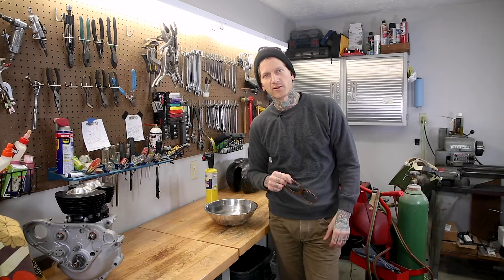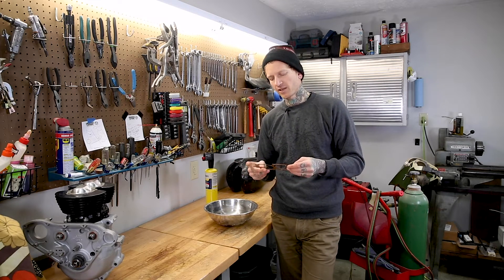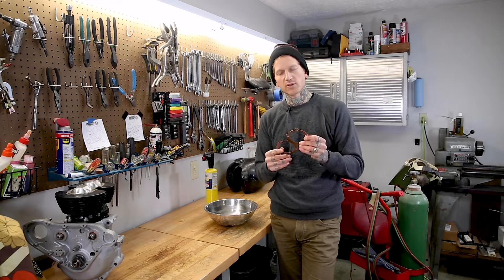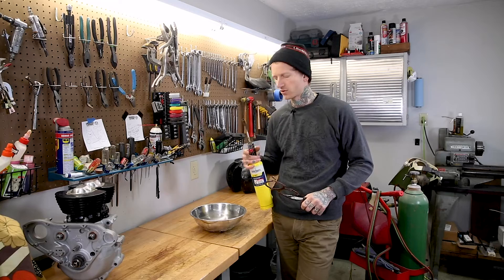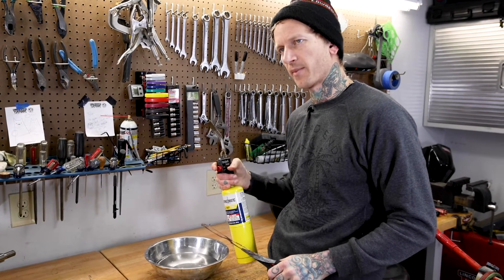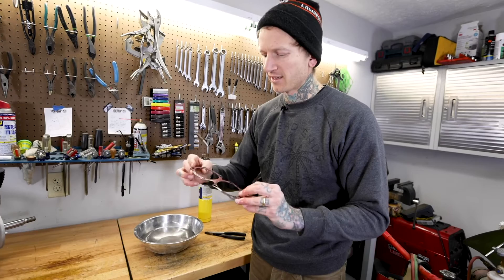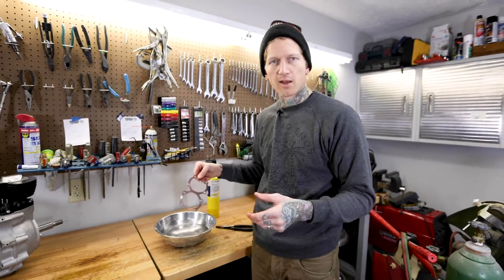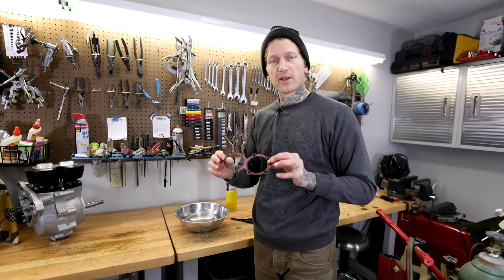How to Anneal a Copper Head Gasket for Triumph Motorcycles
With this easy tech tip Tyler walks you through how to anneal your copper head gasket. This process works for any type of copper head gasket but we use it a ton here when rebuilding Triumph engines. Whether you are using an old copper head gasket or even a new one out of a kit, we always suggest to anneal it before installing it on your engine. The annealing process of the gasket makes it more malleable and ensures a better seal top end. A super important step that will save you time and the stress of having to possibly rebuild your motor again if your head gasket isn't sealing properly.